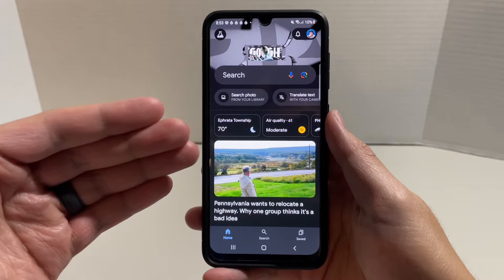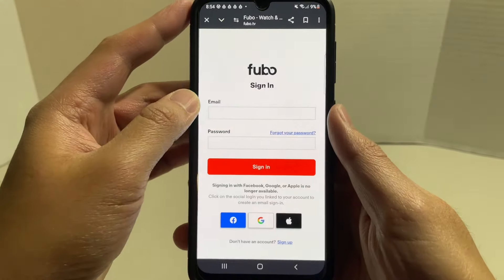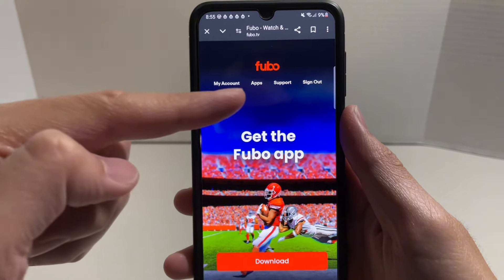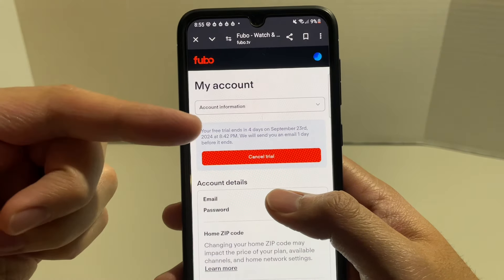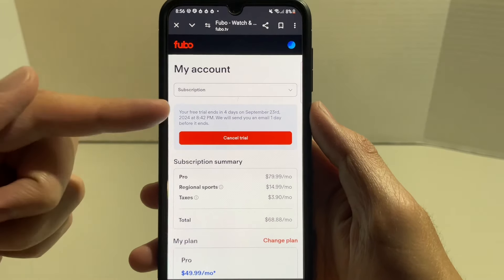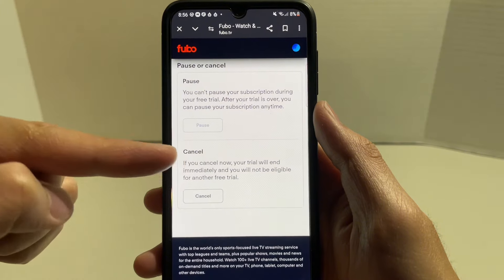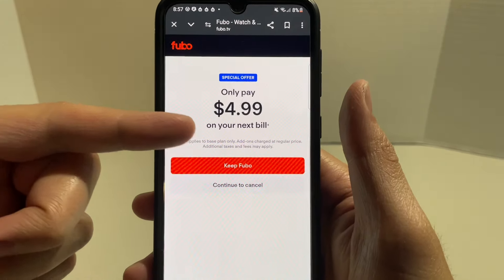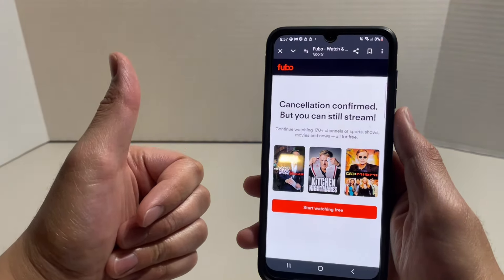How to CANCEL FuboTV Subscription (EASY)